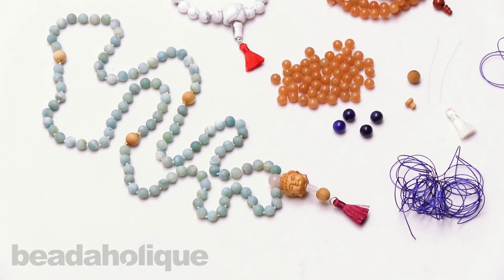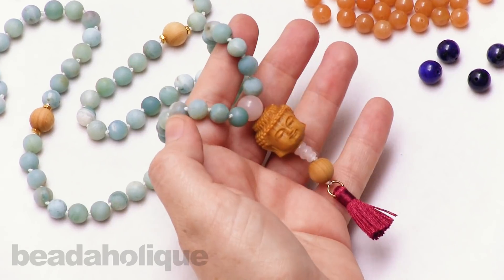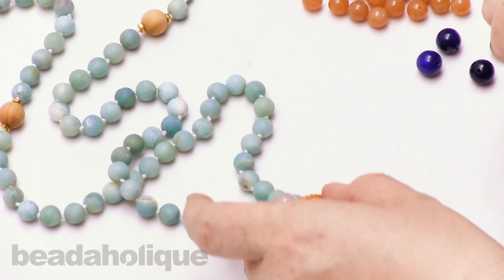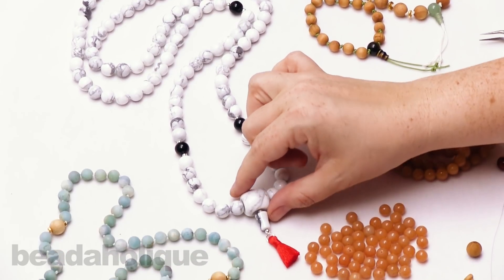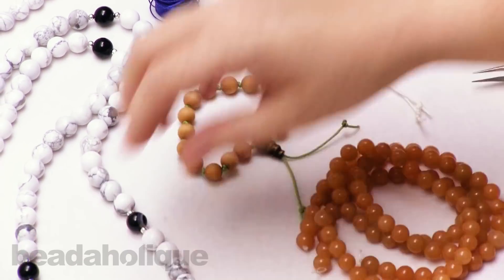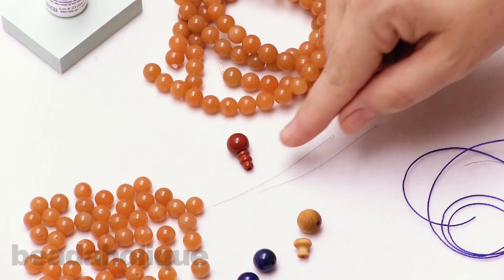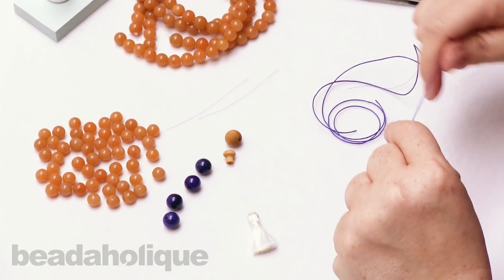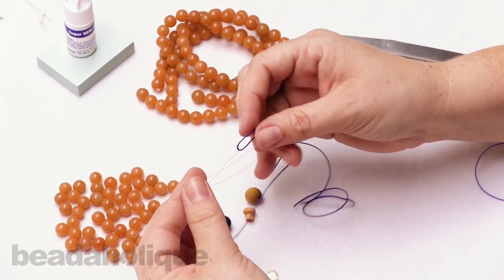How to Make a Mala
Update - We no longer carry some of the components to make the malas featured in this video. We're left it up as an instructional aid and as inspiration for your own projects. The original description and item listings can be found below:

- In this video you will see how to make a Mala.  There are many ways to customize a Mala and this video will show you a few ways you can do so with gemstone beads and aromatic wood beads.

Related Projects:

Amazonite Tibetan Buddha Mala (Retired)
Project N2150

Orange Aventurine Lapis Zen Style Mala (Retired)
Project N2151

Howlite Zen Mala (Retired)
Project N2152

Rose Quartz Gemstone Guru Beads, Round 11mm, 1 Set, Pink
SKU: SPQR-201

Lapis Lazuli Gemstone Beads, Round 10mm, 7.5 Inch Strand, Blue and Gold
SKU: SPLL-100

Rose Quartz Gemstone Beads, Round 10mm, 7.5 Inch Strand, Pink
SKU: SPQR-105

Amethyst Gemstone Beads, Round 10mm, 15.5 Inch Strand, Purple
SKU: SPAM-100

Eurotool Super New Glue - Heavy Duty Adhesive - 3 Gram Bottle
SKU: XTL-1059

The Beadsmith Bent Fine Point Tweezers For Bead And Pearl Knotting
SKU: XTL-4001

The Beadsmith Beading Needles Medium Flexible Twisted (50)
SKU: XTL-3250

Lindstrom EX Series - Flush Cutter Pliers 5 Inches Long
SKU: XTL-5520

Nylon Cord Pendant, Tassel with Gold Tone Open Jump Ring 30mm, 10 Pieces, White
SKU: PTS-108

Super-Lon (S-Lon) Cord - Size 18 Twisted Nylon - Capri Blue / 77 Yard Spool
SKU: XCR-4238

Aromatic Cedar Wood Beads, Buddha Head 19mm, 1 Piece, Natural
SKU: BWD-1014

Howlite Gemstone Guru Beads, Barrel 18mm, 1 Set, White and Black
SKU: SPHO-50

Aventurine Gemstone Beads, Round 10mm, 1 Strand, Green
SKU: SPAV-102 (Discontinued)

Jasper Gemstone Beads, Round 10mm, 1 Strand, Red and Black
SKU: SPJA-101 (Discontinued)

Orange Aventurine Gemstone Beads, Round 8mm, 15 Inch Strand, Orange
SKU: SPAV-08001 (Discontinued)

Smooth Aromatic Cedar Wood Guru Beads, Round 10mm, 2 Sets, Natural
SKU: BWD-1009 (Discontinued)

Smooth Aromatic Cedar Wood Guru Beads, Round 12mm, 2 Sets, Natural
SKU: BWD-1010 (Discontinued)

Smooth Aromatic Cedar Wood Guru Beads, Round 15mm, 2 Sets, Natural
SKU: BWD-1011 (Discontinued)

Smooth Aromatic Cedar Wood Guru Beads, Round 18mm, 2 Sets, Natural
SKU: BWD-1012 (Discontinued)

Smooth Aromatic Cedar Wood Guru Beads, Round 20mm, 2 Sets, Natural
SKU: BWD-1013 (Discontinued)

SKU: SPAG-104 (Discontinued)